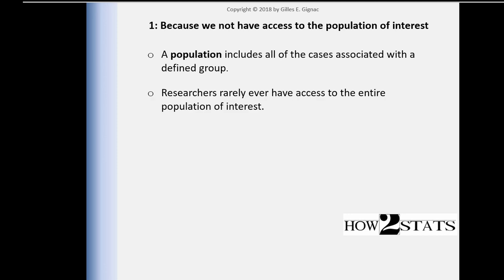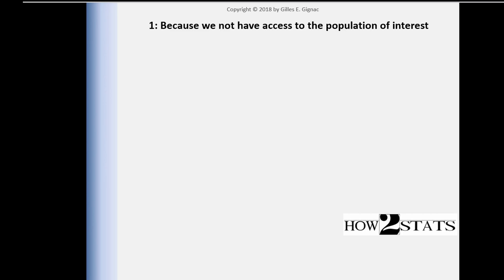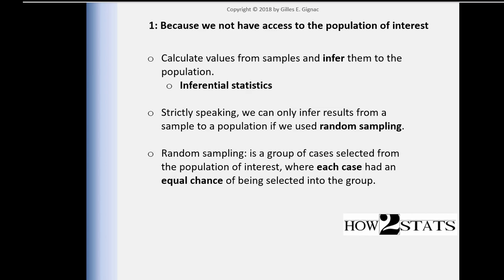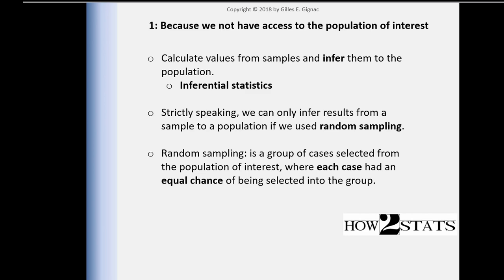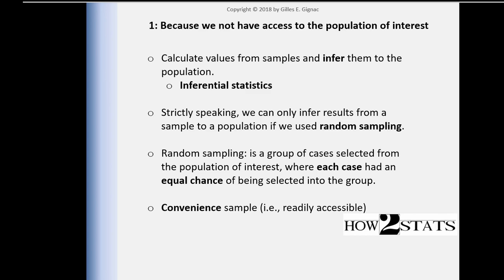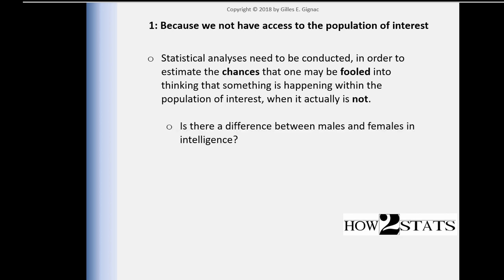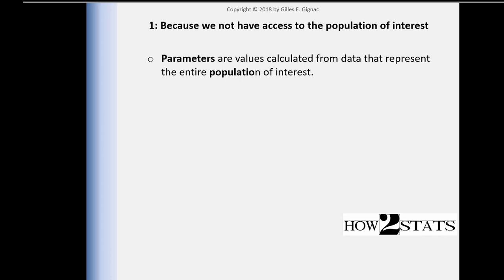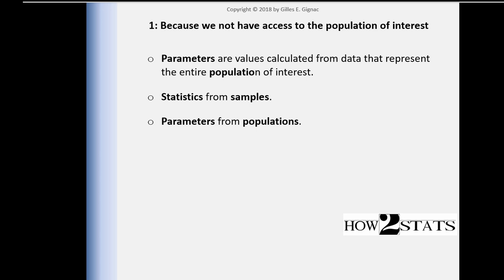V1.2 - Because we do not have access to the population